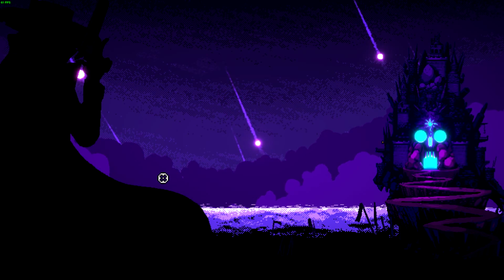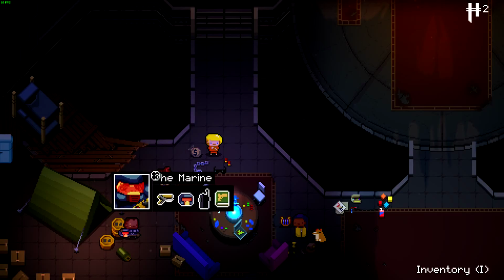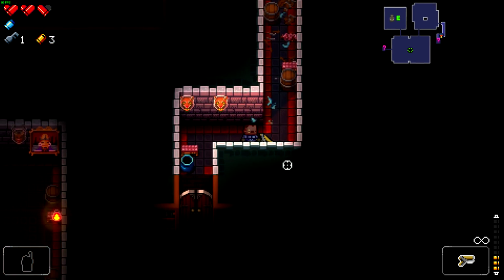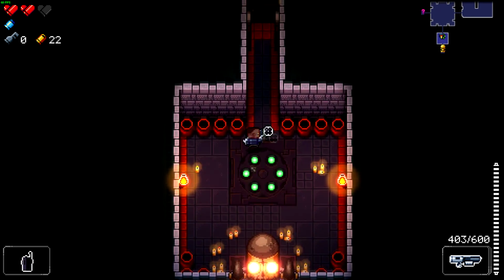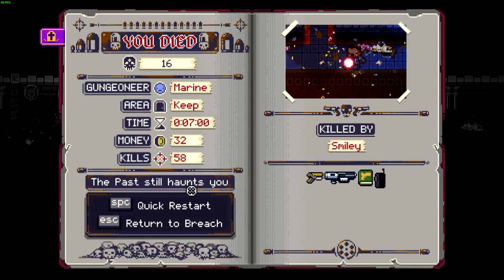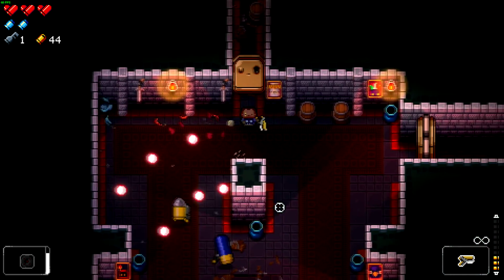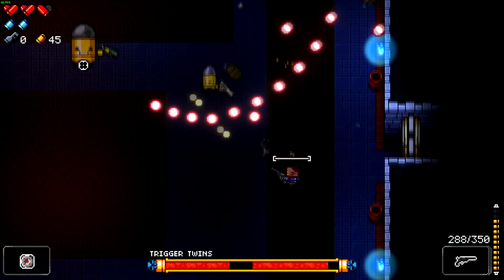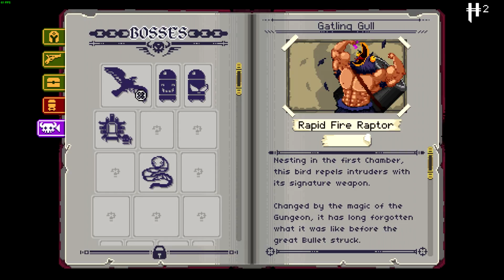Steam Shuffle: Enter The Gungeon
We take a look at the Rogue-like twin stick shooter by Dodge Roll.